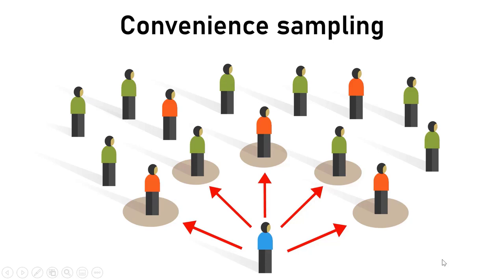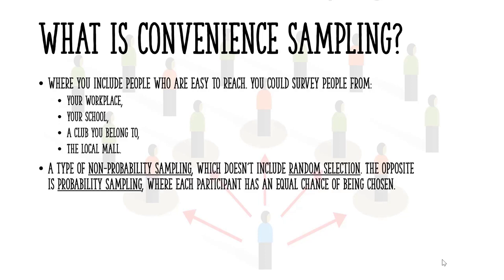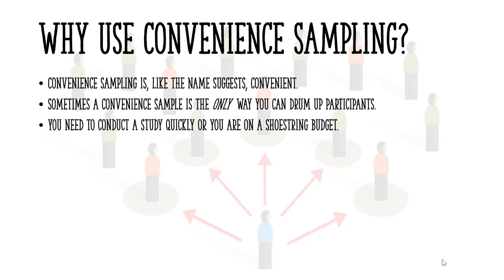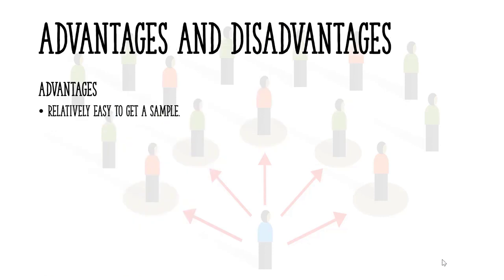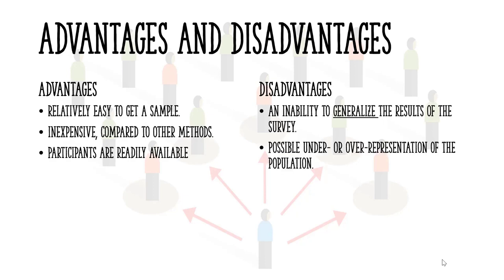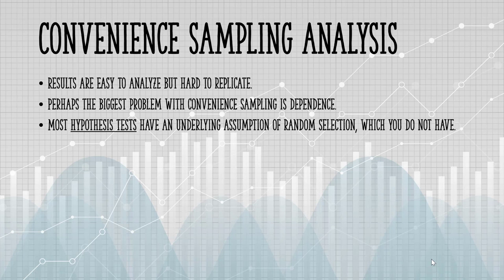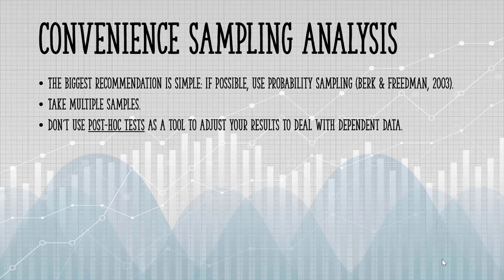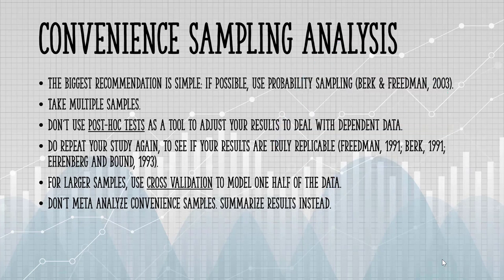Convenience Sampling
Convenience sampling (also called accidental sampling or grab sampling) is where you include people who are easy to reach.